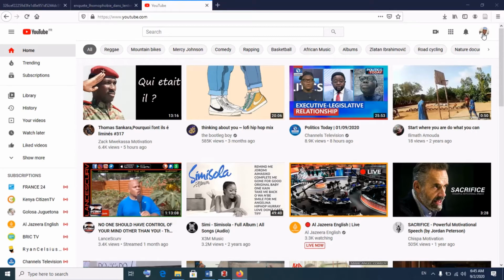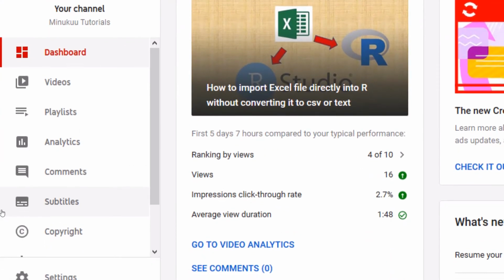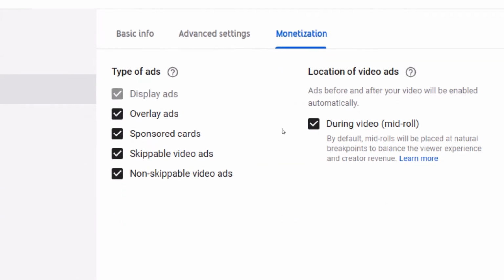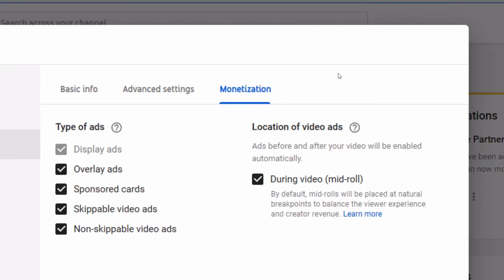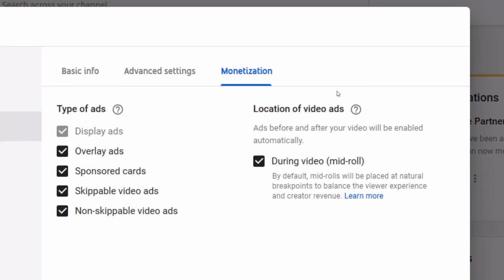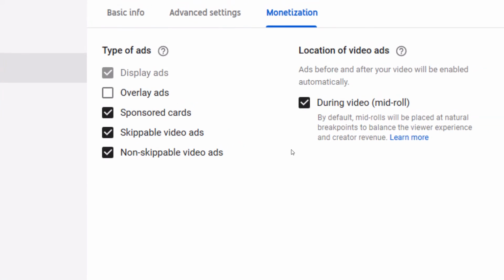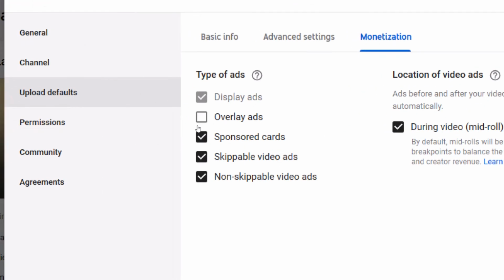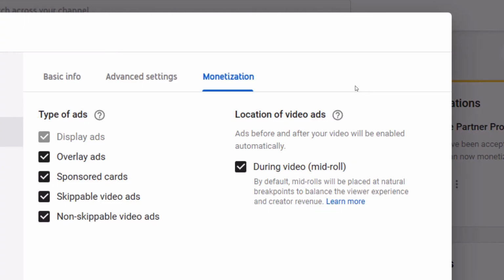How to set upload defaults for monetization of YouTube videos 2020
It is usually cumbersome monetizing videos each time you upload them onto your Channel. Instead, you can use the YouTube upload defaults settings feature to permanently preset the monetization options including the type of adds that you desire to be displayed on your videos. This tutorial shows you exactly how to set your YouTube upload defaults for monetization.